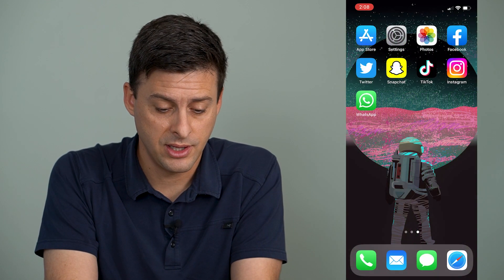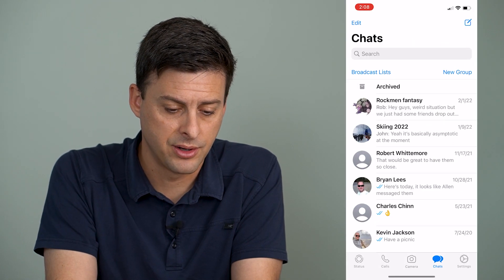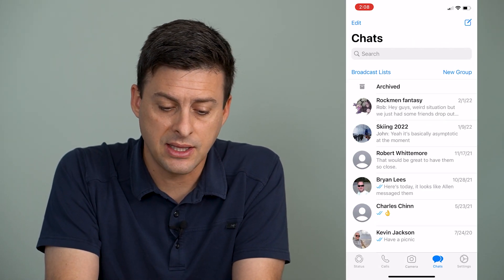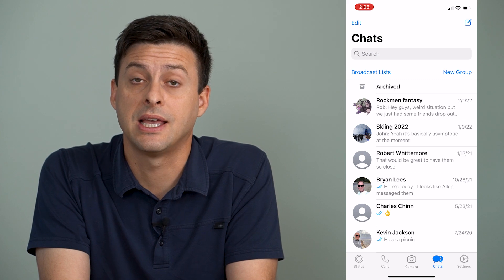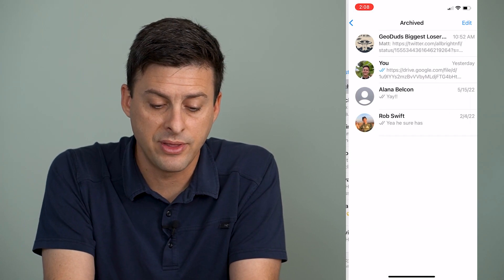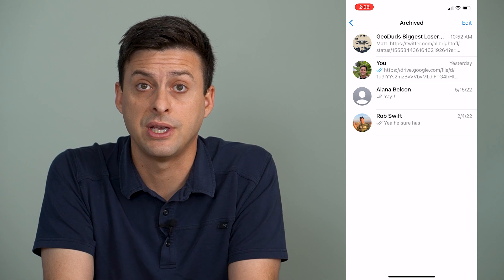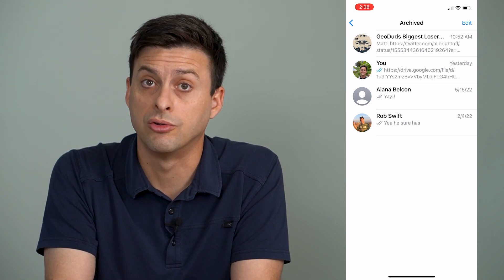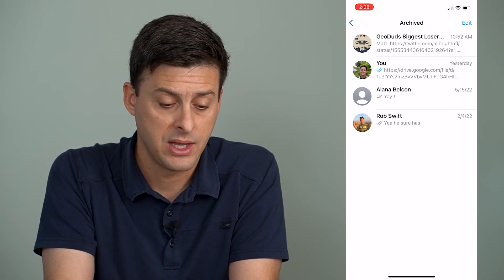How To Unarchive Messages On WhatsApp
Let's unarchive any messages that you want back in the main chat page on WhatsApp and want to talk to the person again.